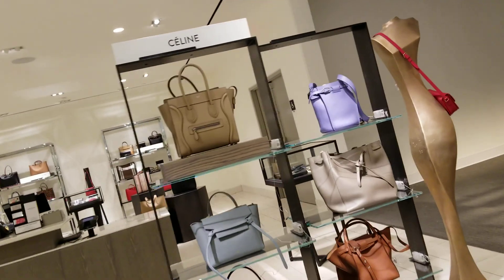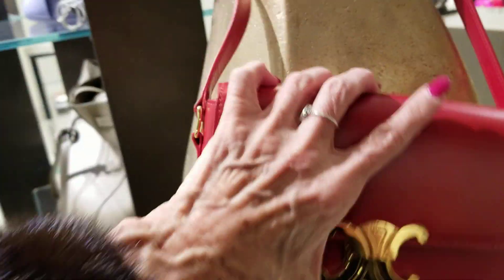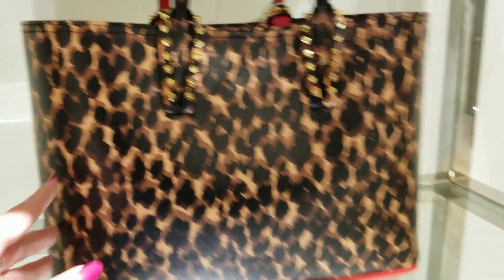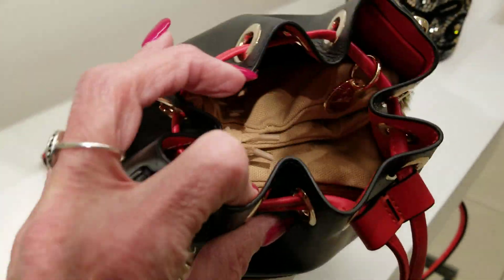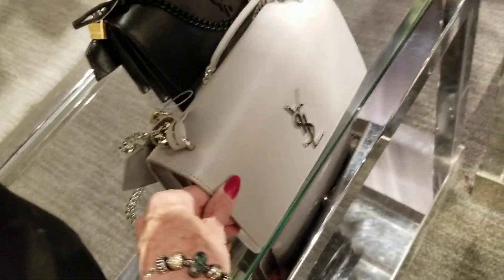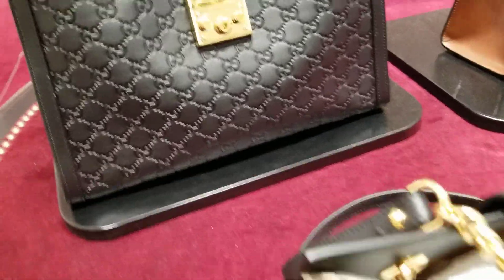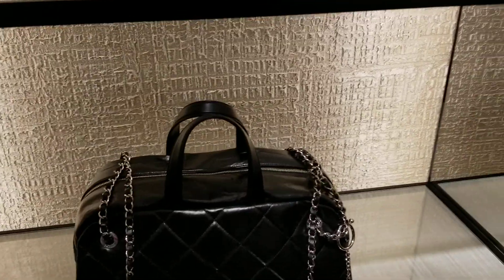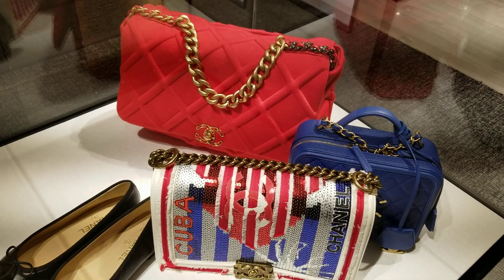CELINE, Chanel, YSL, Gucci, Burberry, Louboutin ~ Shop with Me! Luxury Handbags!